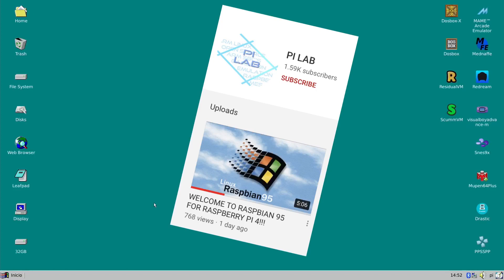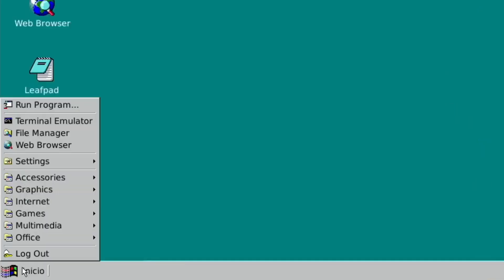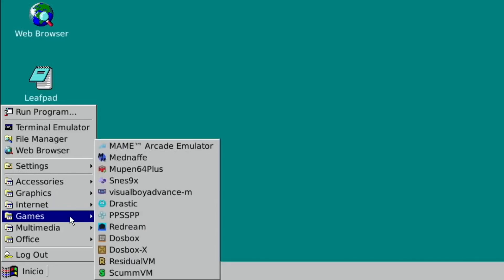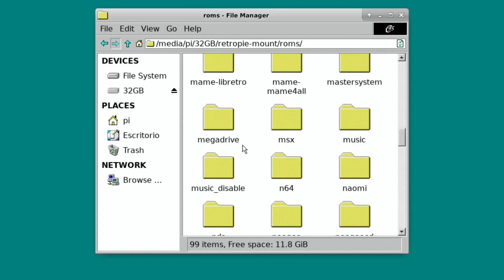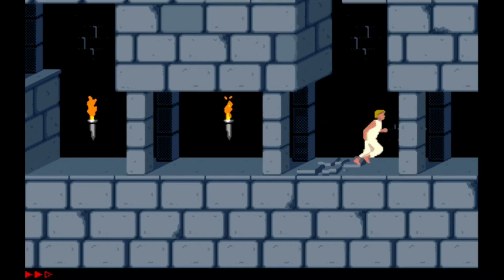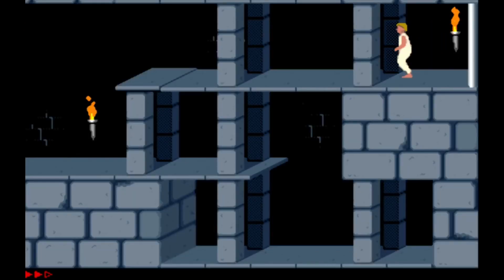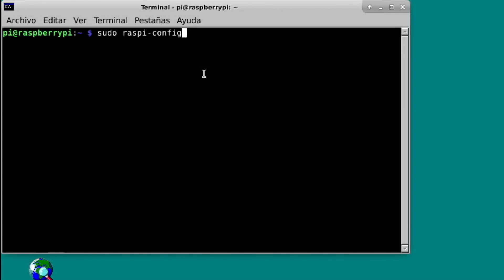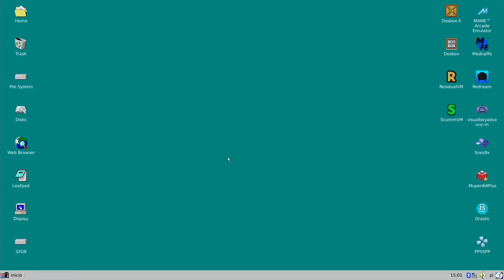Raspberry Pi 4. Raspbian 95 Retro Windows look with emulators including DOSBOX